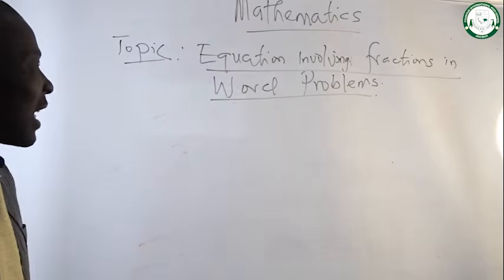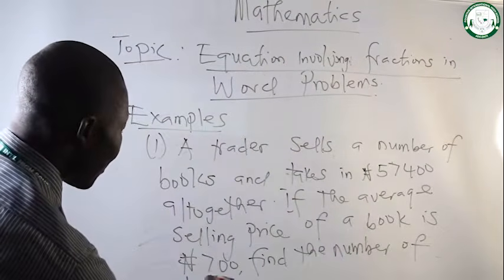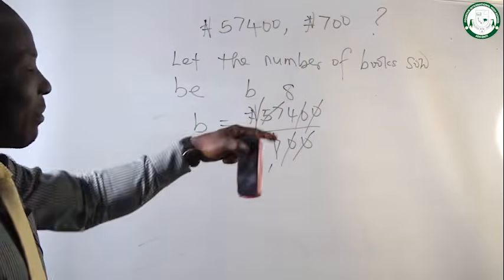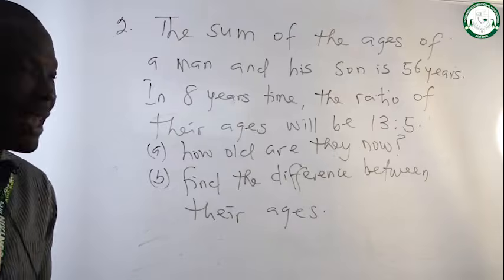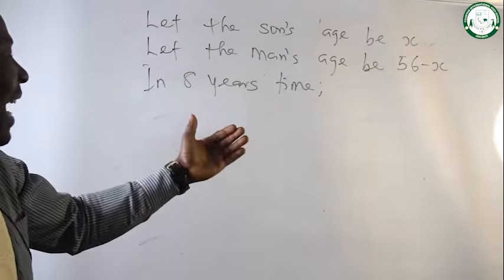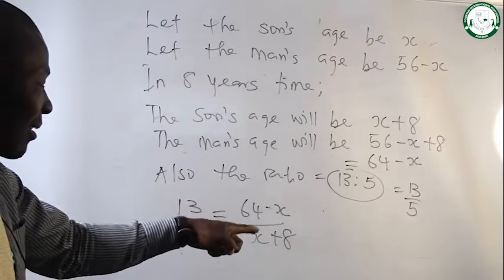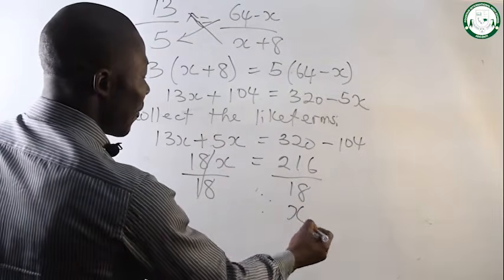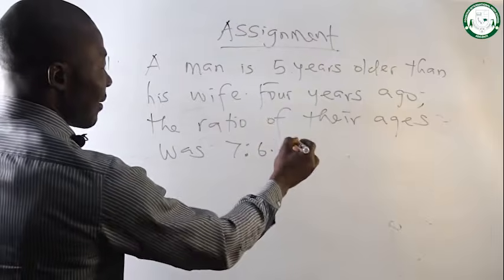Mathematics: Equation Involving Word Problem